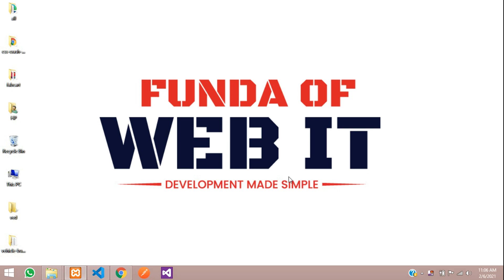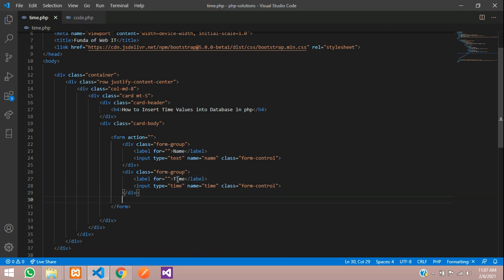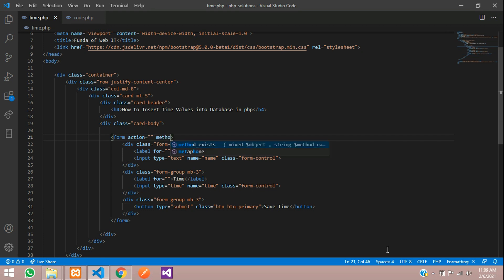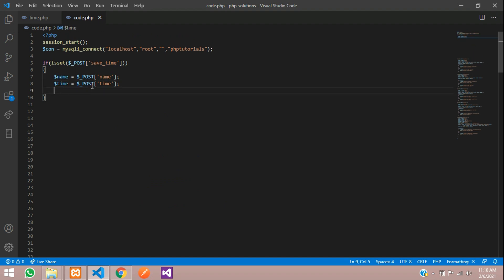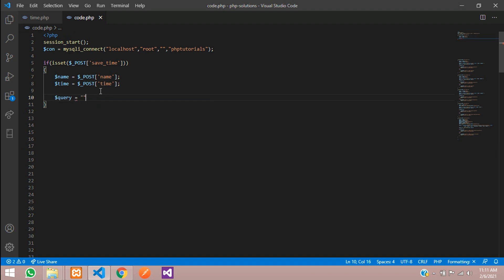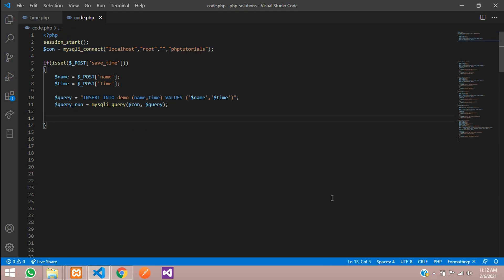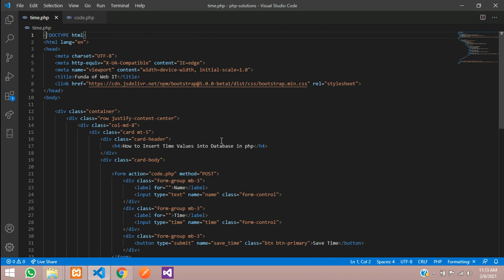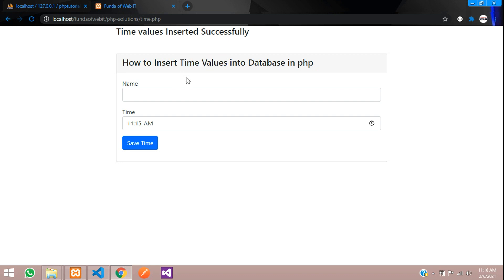How to Insert TIME Value into database in PHP MySQL | PHP Tutorials - 6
In this video, i have taught how to insert TIME value into database in PHP MySQL.